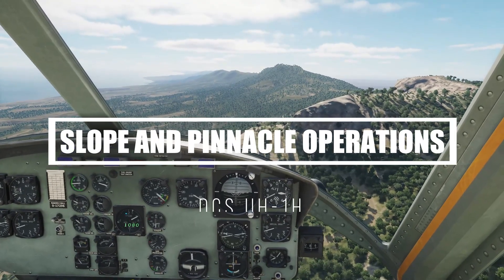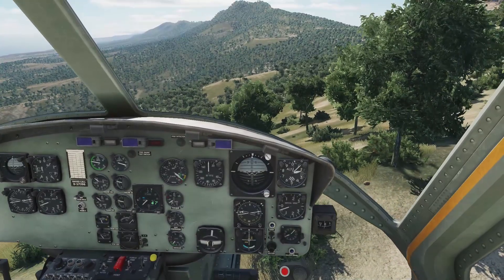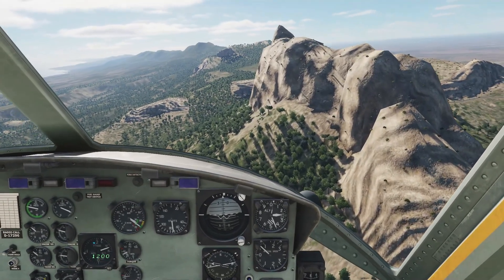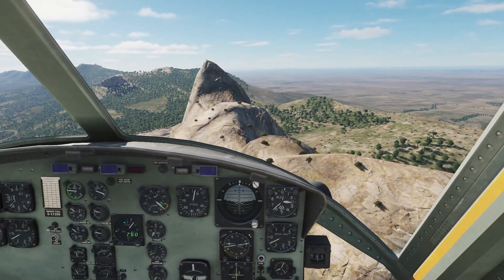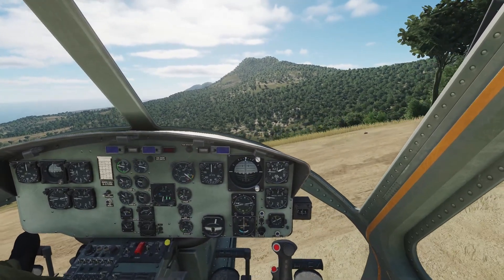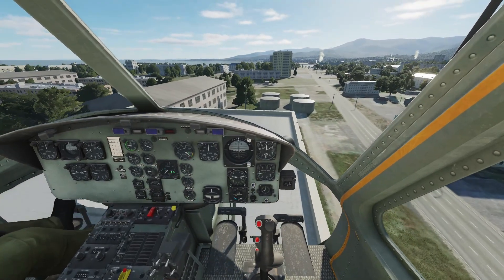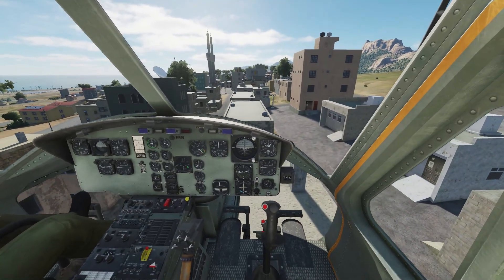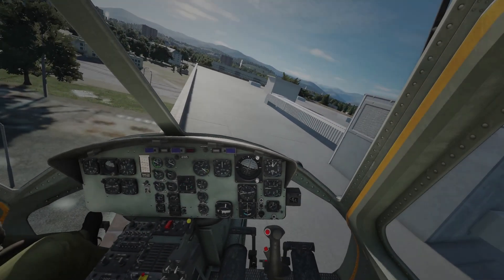DCS UH-1H - Slope and Pinnacle Operations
Exploring pinnacles, ridgelines, slopes and houses and how to reliably land on them in DCS.

00:00 - Intro
01:35 - Pinnacle Landings
03:20 - Slope Landings
04:00 - Roof Landings
04:45 - Sloped Roof Landing
05:42 - One Skit